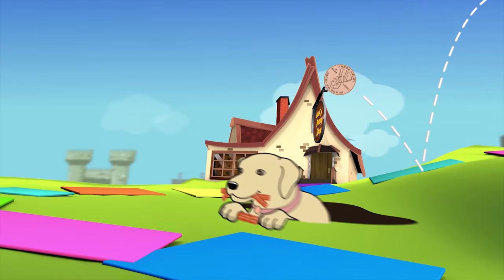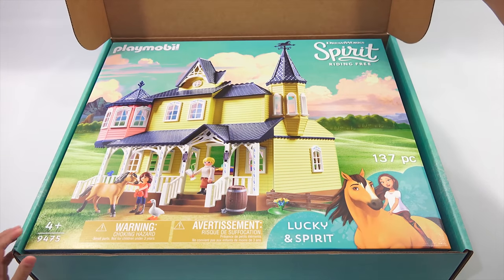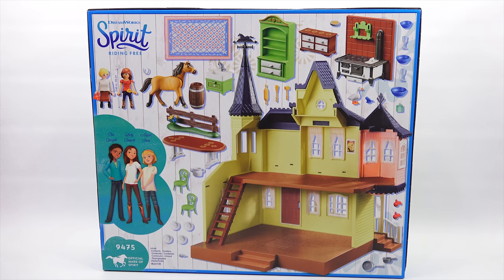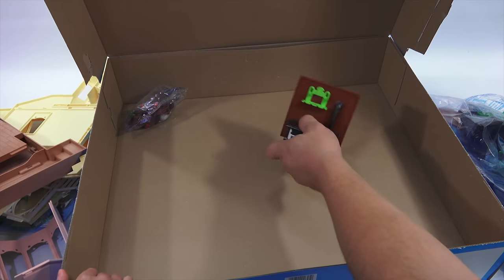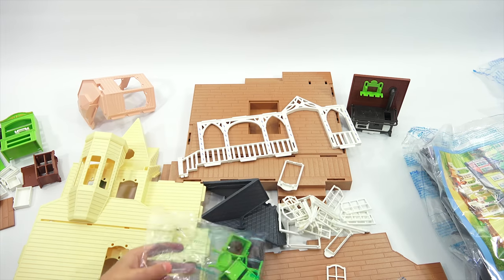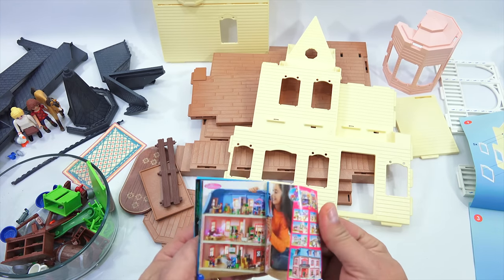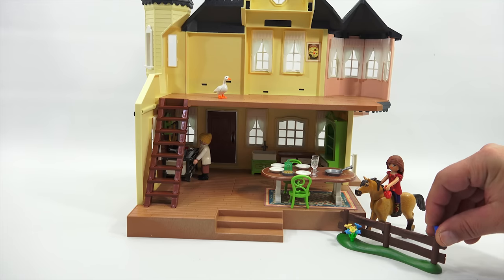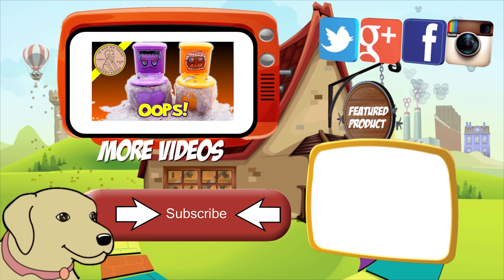Playmobil Spirit & Lucky Riding Free Play Set House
Item provided by Playmobil for review

This is the last set we will get this year from Playmobil.  We decided again to do as much of the build on video as possible.  It is a process Alyse and I go through anytime we do a play set together.  She is a great parts organizer and finder and I get the steps ready.  Then we start and go through the build of the set.  Spirit and Lucky get to hang out in this country home with the old time stove and kitchen accessories.  There are plenty of items to play with and move around the play set.

Lucky Penny Thoughts:
LPS-Dave
Later!